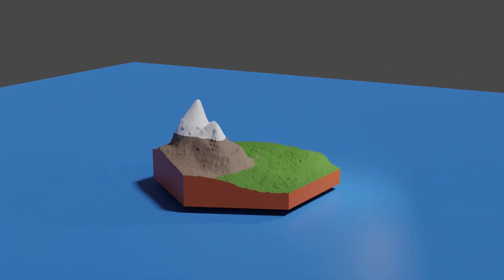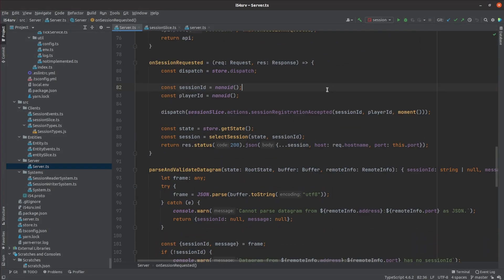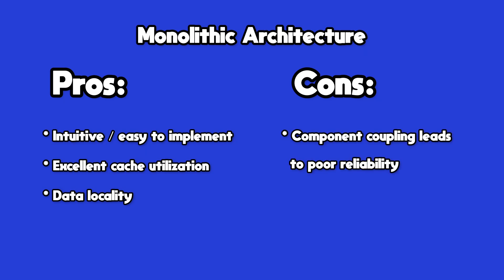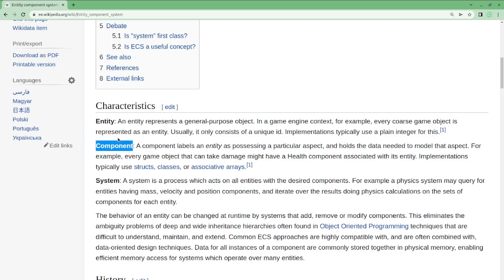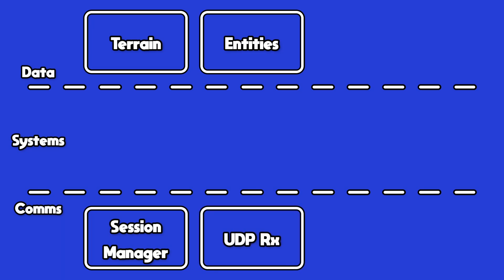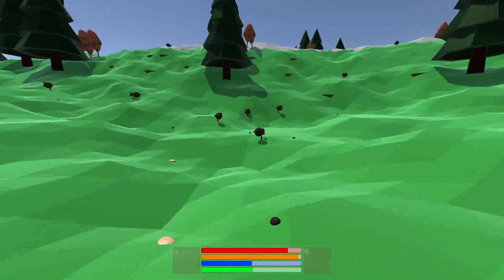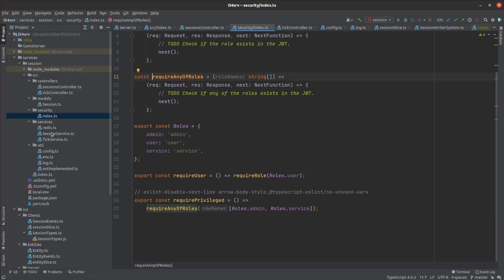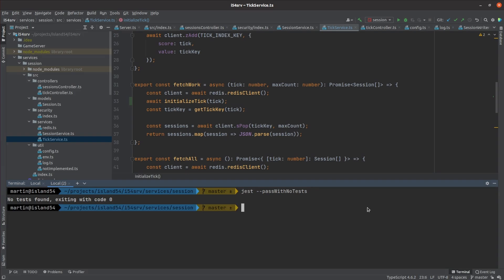Making My Server Scalable, Part 1 | Unity Devlog #15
In this episode, I go over the theory of scalable services, and make a start on implementing a scalable version of my service.

I'm making a crafting survival game.  Join me as I learn how to make a game in Unity 3D.

Contents:
0:00 - Episode #15
1:58 - Current Server Recap
2:43 - Theory of Microservice Architecture
7:14 - My Microservice Design
11:05 - Implementing the First Microservice